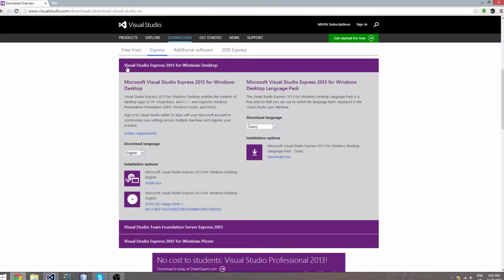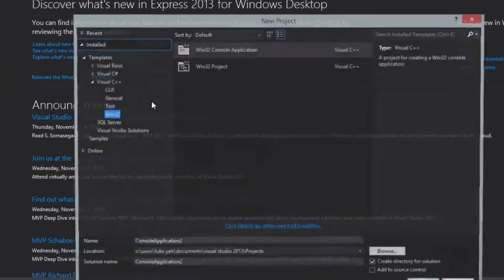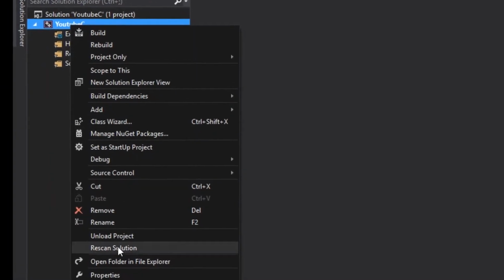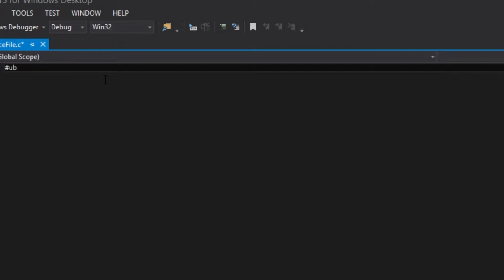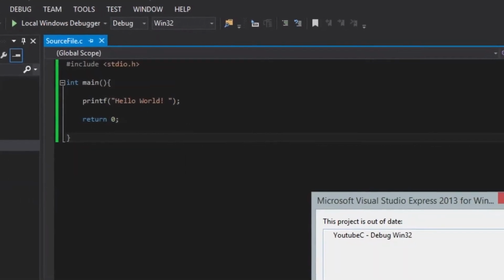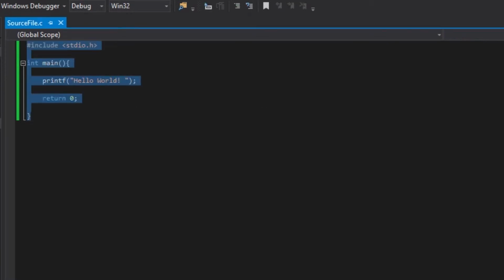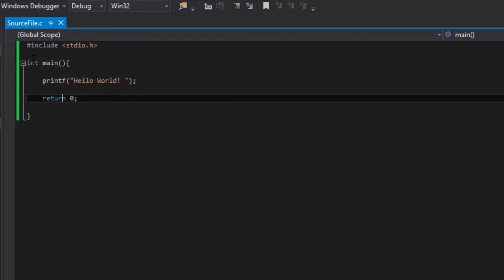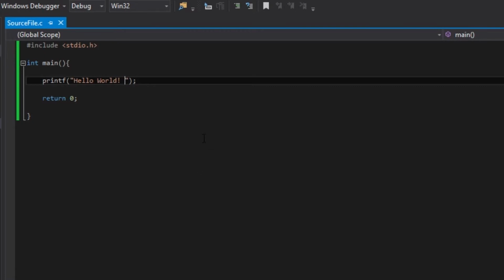C Programming Ep. 1 - Hello World!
In this tutorial i will teach you the easiest program in the world!
Hello world!